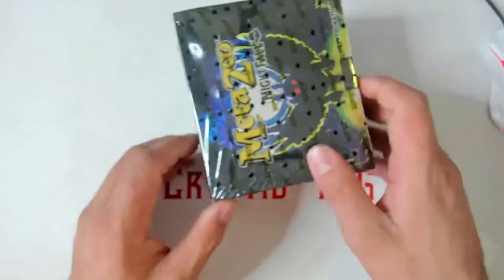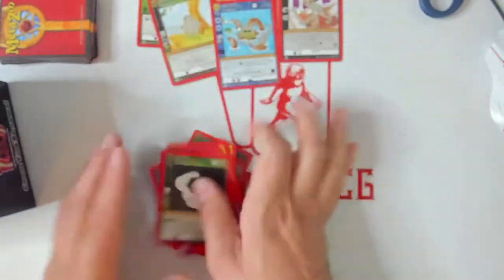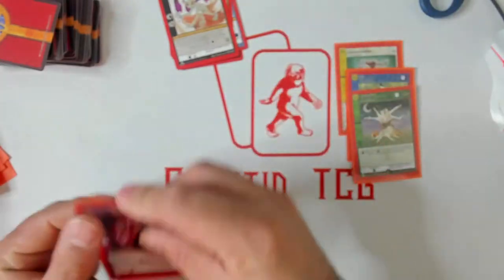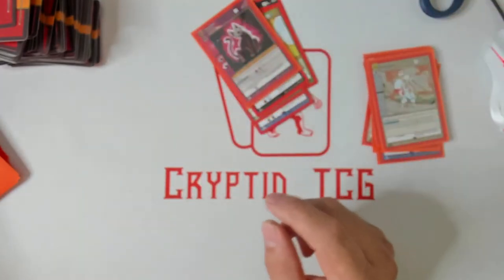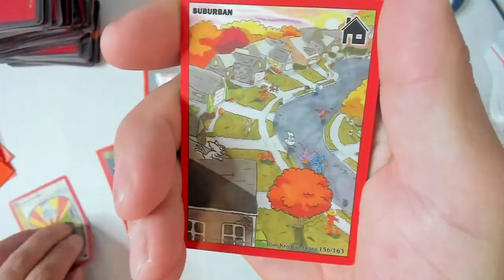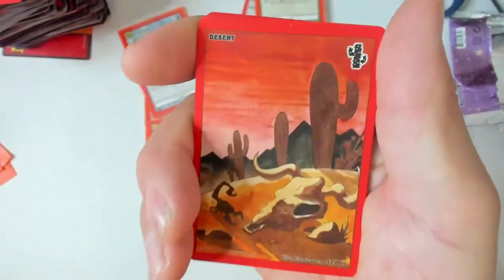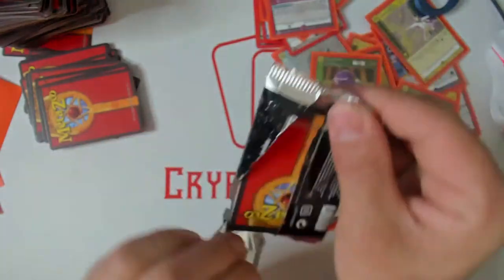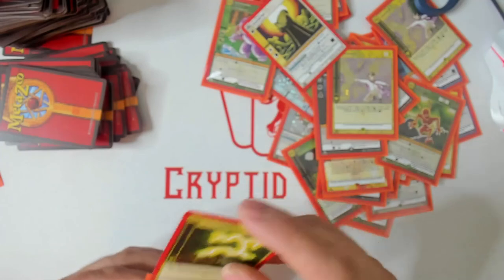MetaZoo Cryptid TCG Website update Singles Available MSRP drops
cryptidtcg.com updated singles available. booster box break